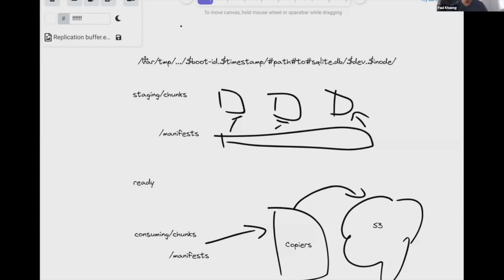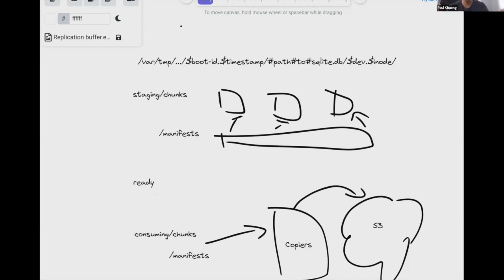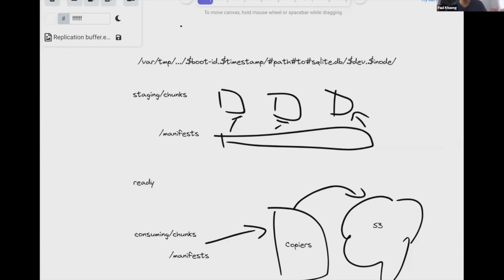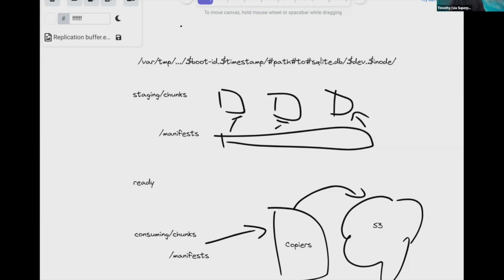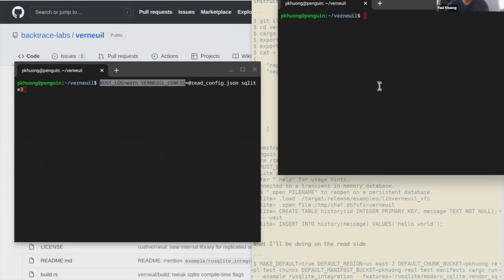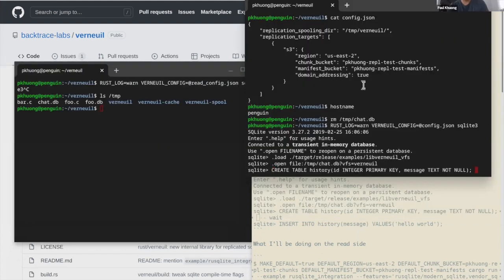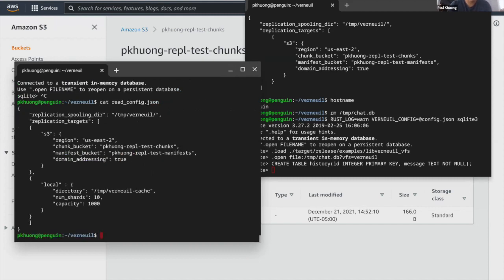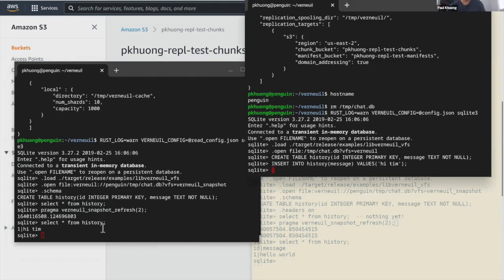OSS System Breakdown #1: Paul Khuong from Backtrace Labs talk about Verneuil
Paul Khuong joins us on our very first episode of OSS System Breakdown, to dive into the open source project that he published from Backtrace called Verneuil.

Verneuil handles async replication of SQLite between multiple instances at scale. Paul talks about the tradeoff in the design of cost, performance and other considerations when designing and developing Verneuil.